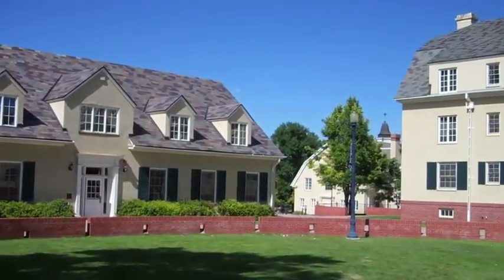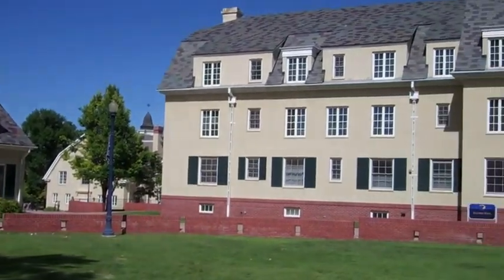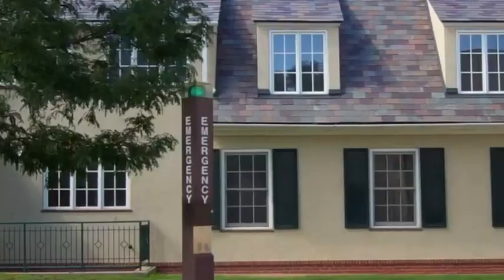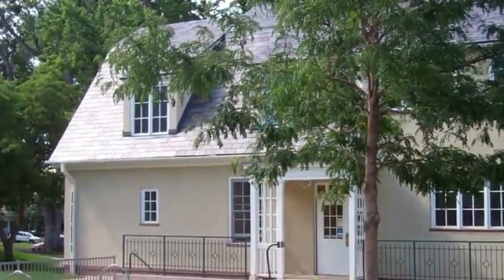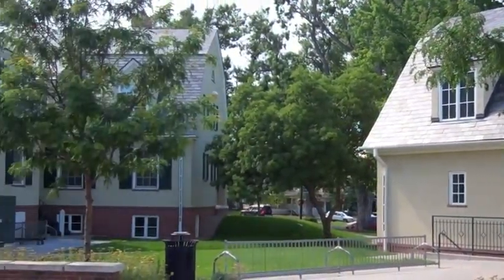UNC Central Coalition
Learn about the Central Coalition dorms at the University of Northern Colorado.